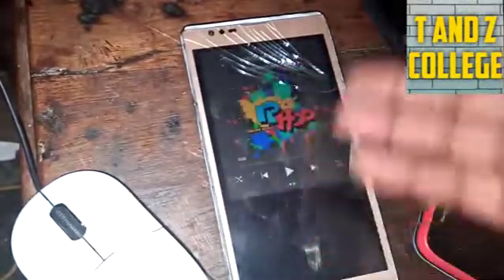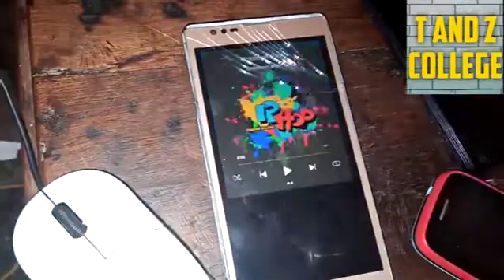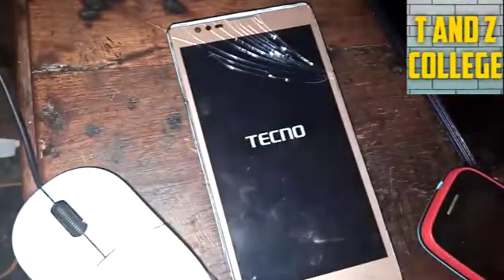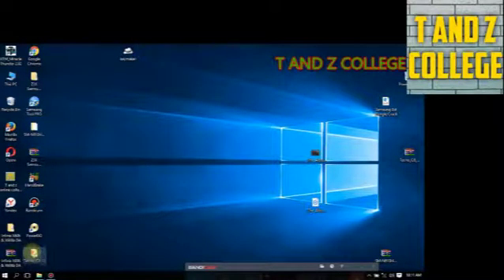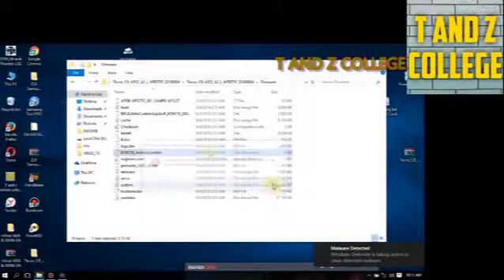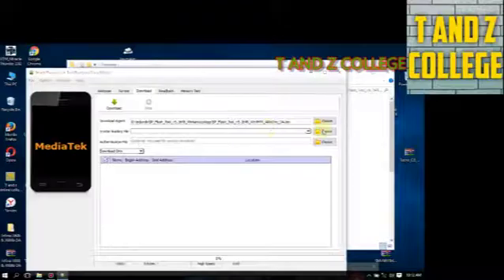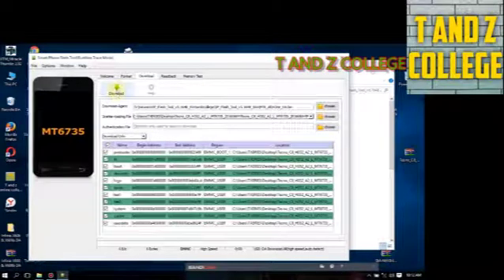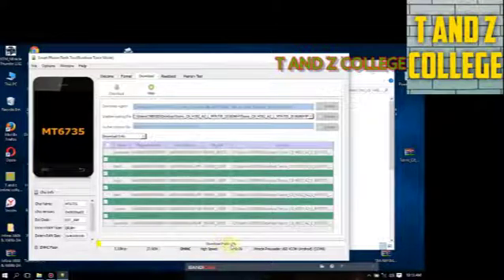fix small screen all tecno @ FLASH SIMU